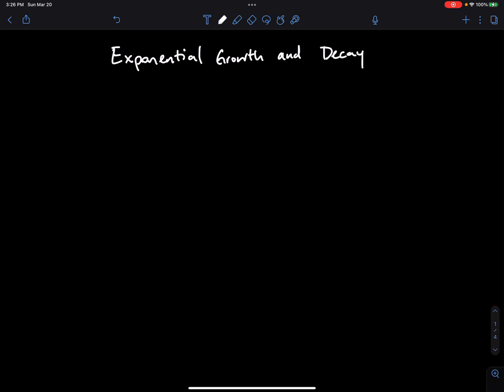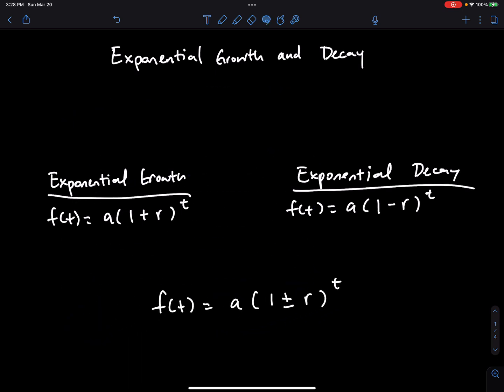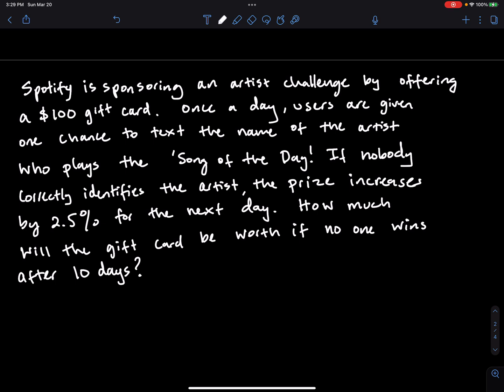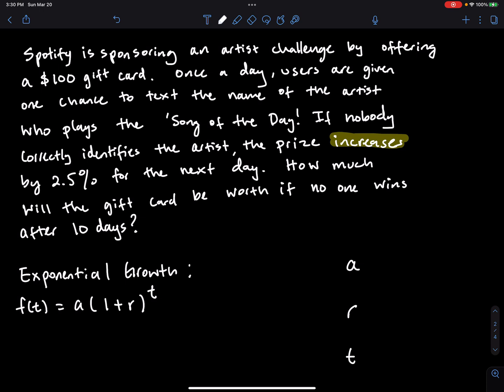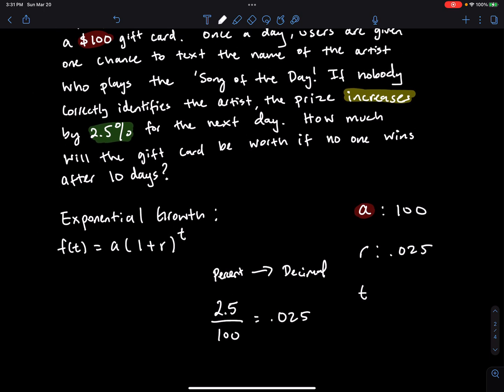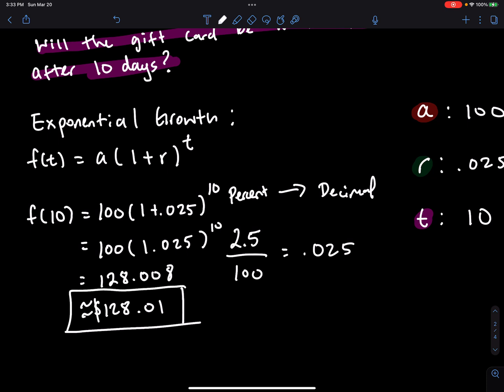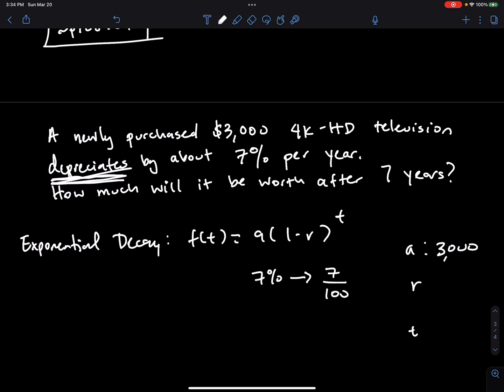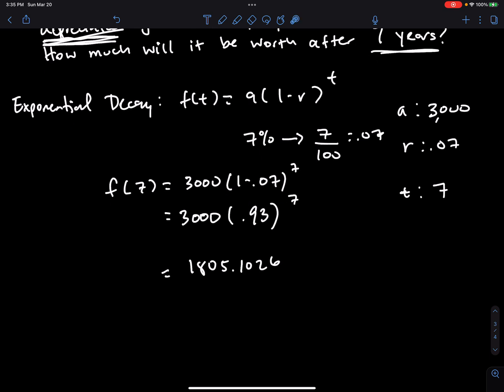Exponential Growth and Decay